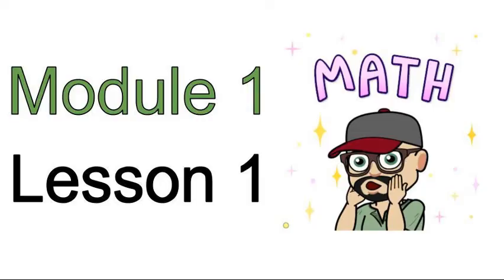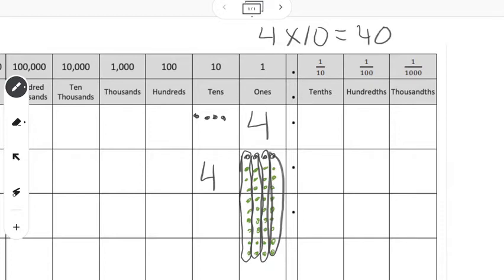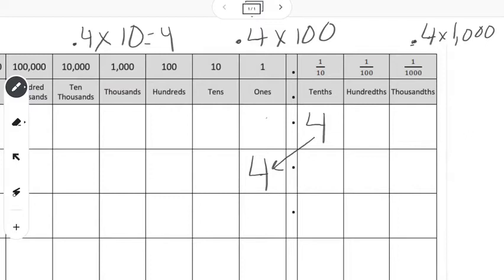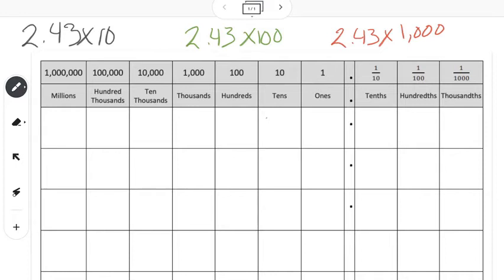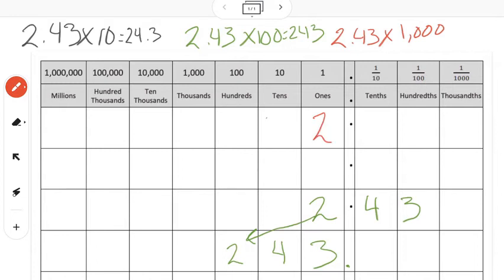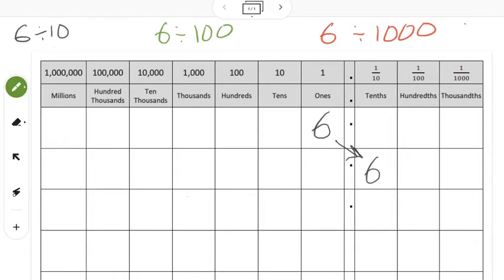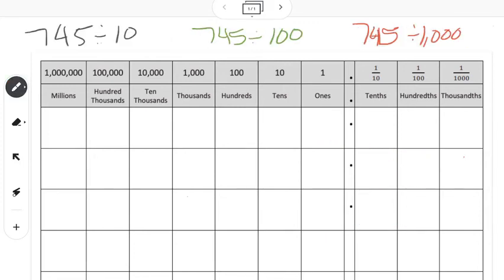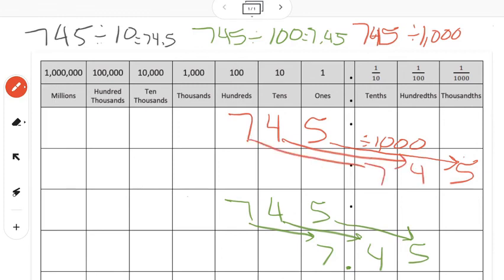Oster Gr5 Mod1 Les 1